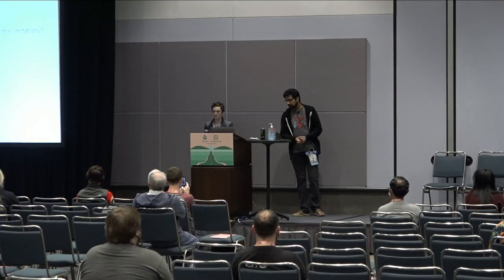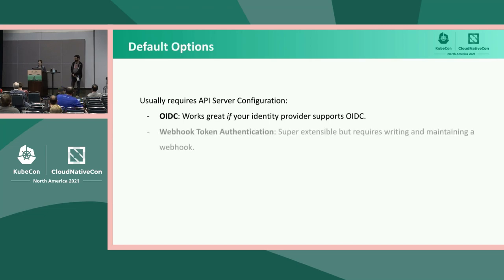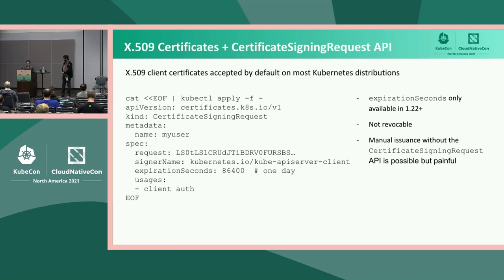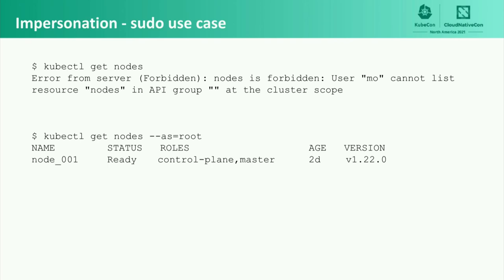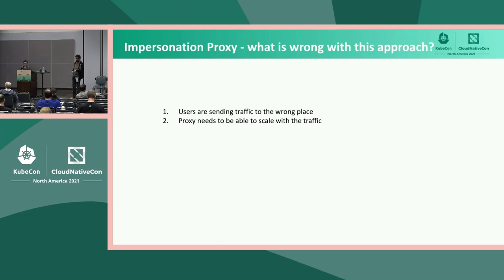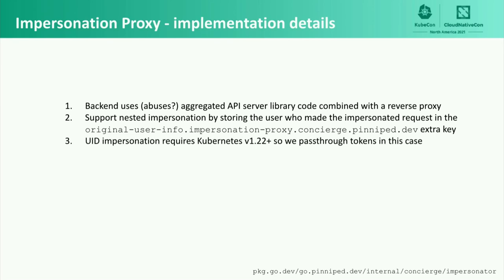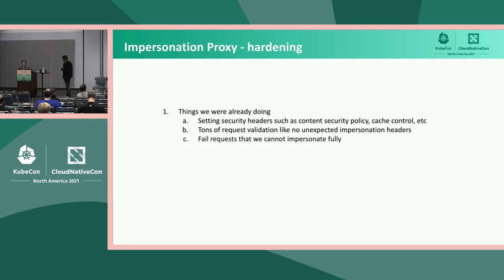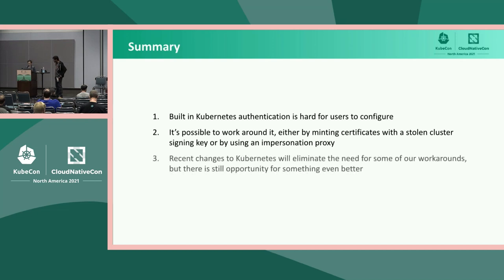Everything Wrong with K8s Authentication and How We Worked Around It - Mo Khan & Margo Crawford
Everything Wrong with K8s Authentication and How We Worked Around It - Mo Khan & Margo Crawford, VMware

Kubernetes provides many flexible authentication options, but they are inaccessible to a large portion of Kubernetes users in practice. When enterprise cluster administrators have clusters across many providers or distributions of Kubernetes, they struggle to unify them under a single identity platform. Kubernetes authentication options are often not available on managed cloud provider platforms, and even on self-hosted clusters it is non-trivial to integrate with common identity technologies such as OIDC or LDAP. This session will describe common pitfalls and limitations of Kubernetes authentication and show how to work around them. We will describe how to integrate identities from OIDC/LDAP into any Kubernetes cluster, provide nice login flows for cluster users, and enable federated logins across multiple clusters. Attend this session to learn about the latest Kubernetes auth integration techniques and see what’s coming in future Kubernetes versions.